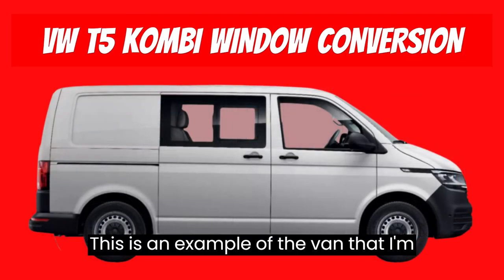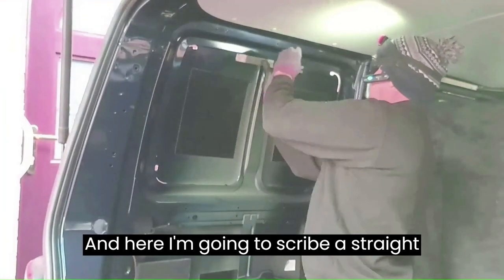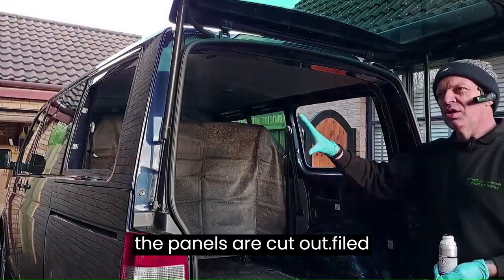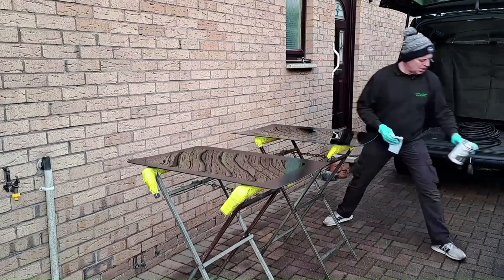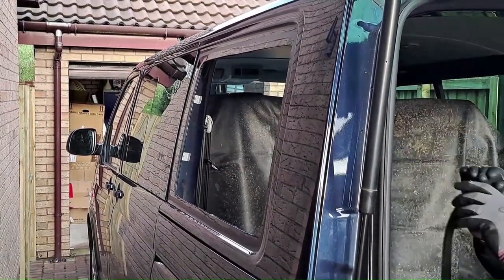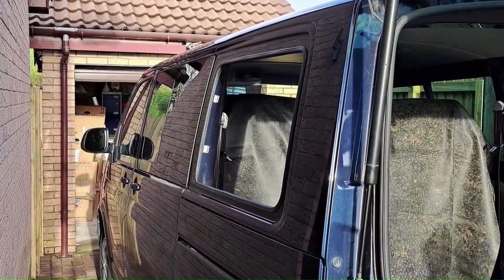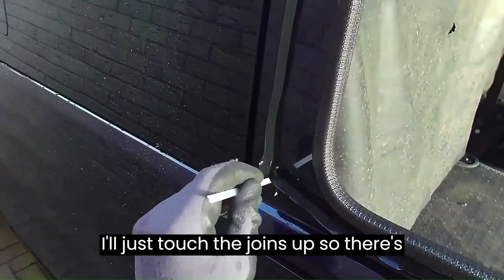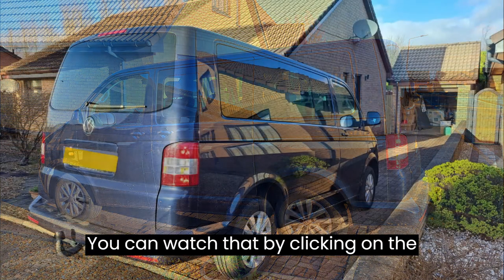PANEL TO GLASS CONVERSION | Volkswagen T5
In this video, I will be performing a panel-to-glass conversion on a Volkswagen Transporter T5 Kombi van. I will demonstrate my technique for cutting the metal panel and how I prepare the bare metal edge for the knock-on edge trim. Then, I will guide you through the process of correctly fitting the glass.

⬇️Where i buy my conversion glass & extras UK⬇️
Just Kampers

⬇️Tools In This Video(or similar)⬇️
Evolution file sander
Stanley Fat Max 18v Combi Drill
Reciprocating Saw
Saw Blades
Caulking Guns

⬇️USA Shops For Auto Glass Tools⬇️
🛒Jaags LLC Amazon
🛒Jaags - Ebay
🛒Best auto Glass

🎥My Camera
🎥Memory Card